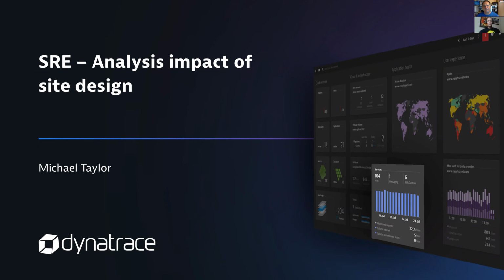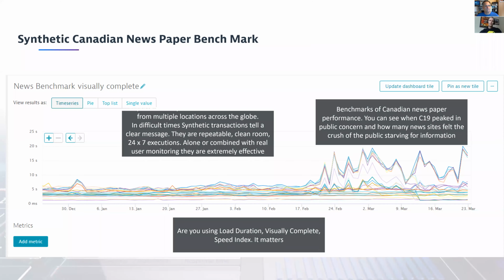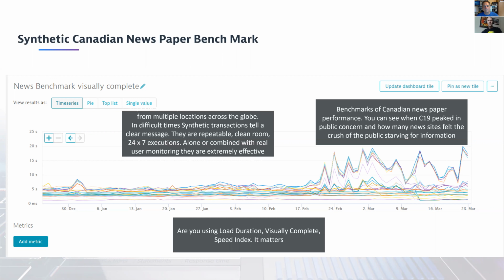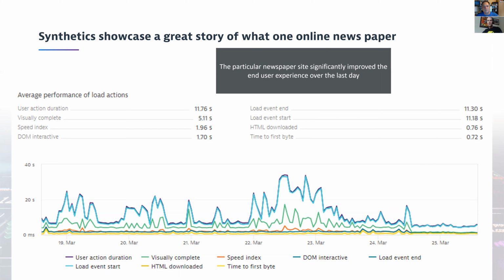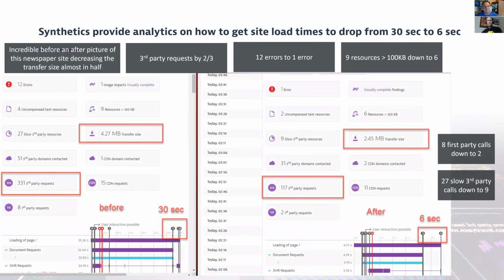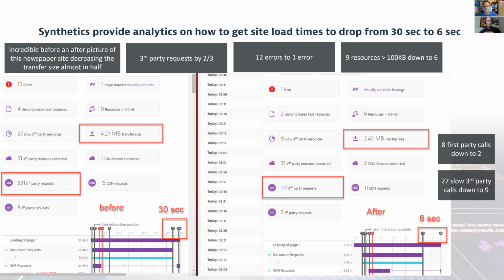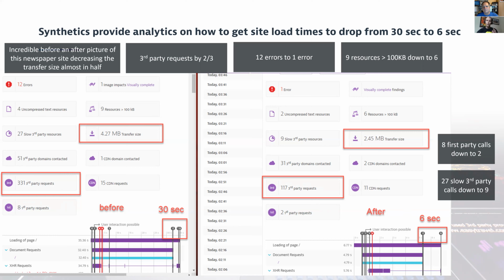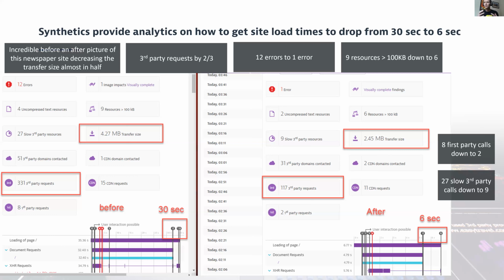STP - Micheal Taylor and Free Dynatrace Trial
STP stands for 'skip the preamble' or get to the point.

Most importantly… check out the beginning of the video to see what my T-shirt says that my wife made.

Had Mike Taylor, Systems Engineer for Dynatrace join me today to chat about things like; What the heck is a ‘APM’? What does Dynatrace do? How much packet analysis, application or server experience do you need?.

Mike summed it up pretty good;
So What KPI's do you use? Visually Complete, Speed Index, Page Load? Are you reducing calls to third party resources (ads, analytics, content)? Have you reduced the calls to first party resources (origin), are java script errors being addressed? This video provides a walk of what one Canadian news site did to improve the end user experience page load times from 30 seconds to 6 seconds.
In addition, new users and existing customers will receive free access to the Dynatrace Real User Monitoring (RUM) for SaaS vendor experience, via the browser extension, through September 19, 2020.